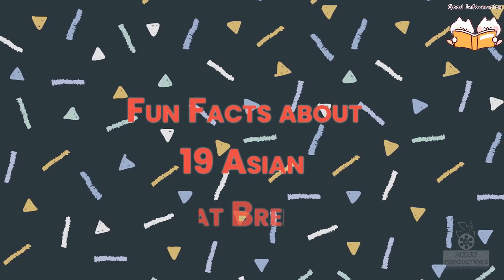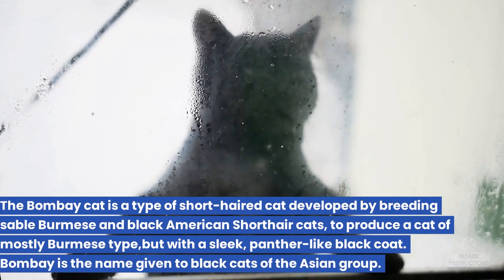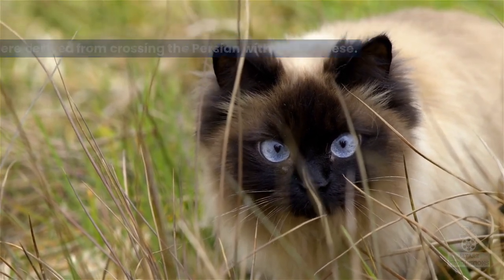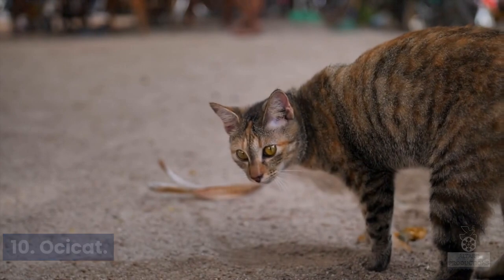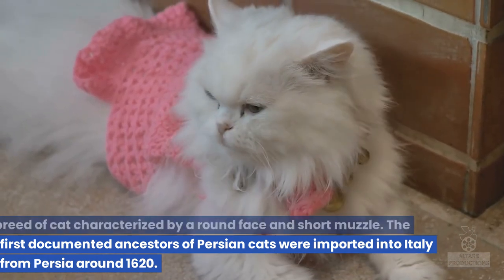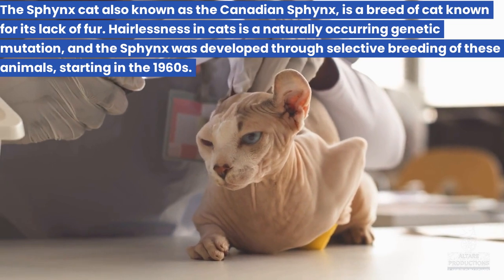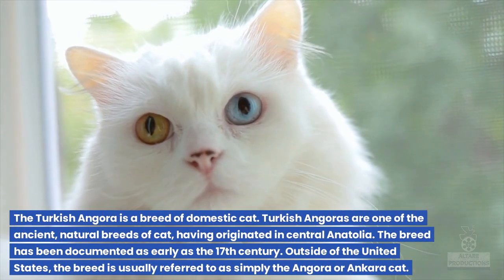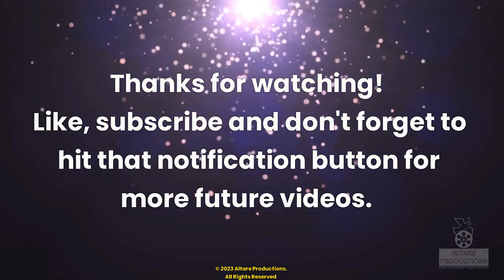The Top 19 Asian Cat Breeds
Welcome!  So what do you think? Useful, or not? We list the top 19 Asian cat breeds that you may or may not have heard of. What is YOUR favorite cat?

Official Amazon Video page for Day Zero the Series